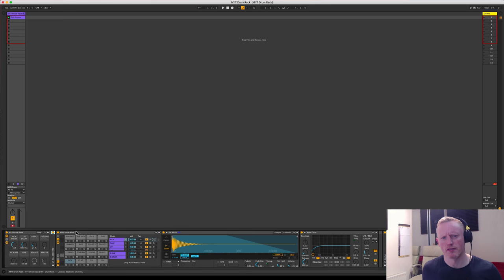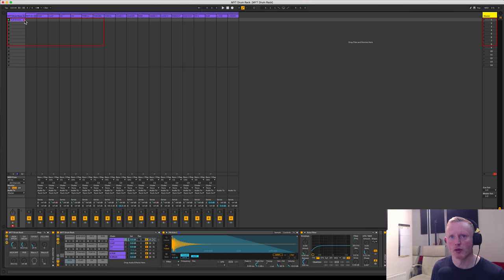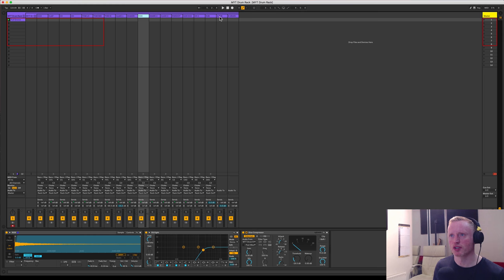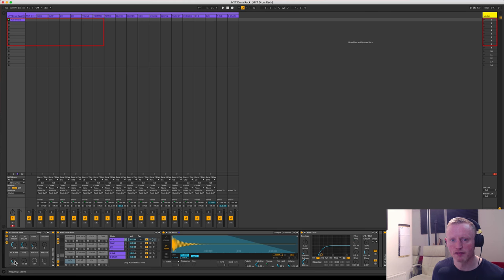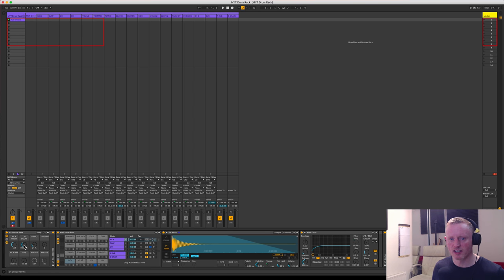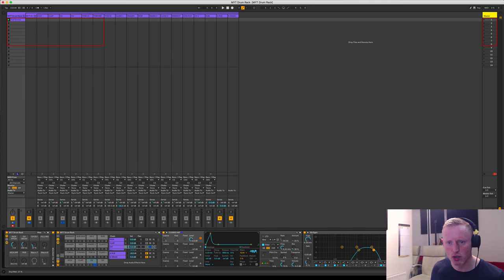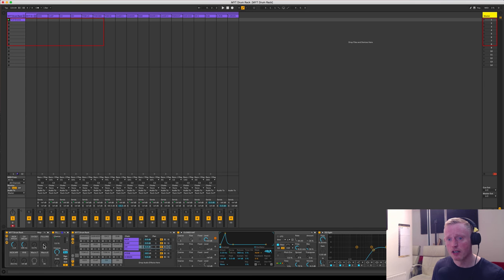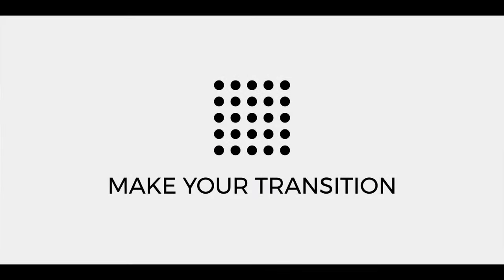Free Drum Rack for Ableton!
Want a FREE Drum Rack to supercharge your Productions & Workflow in Ableton?

Simply watch this walkthrough of our first MYT Drum Rack, and head to claim yours!